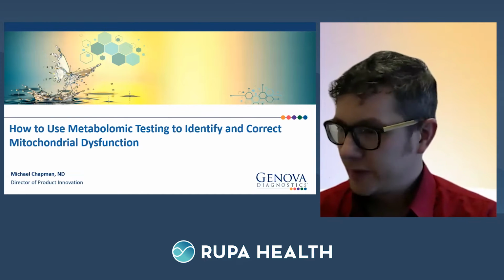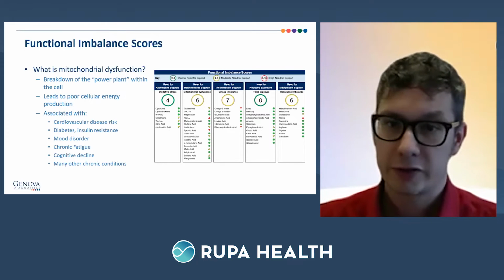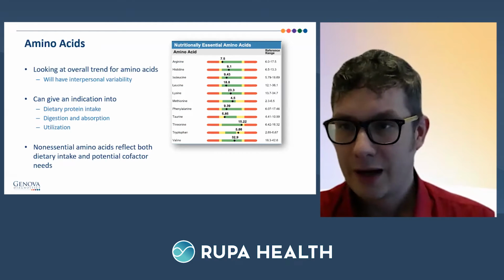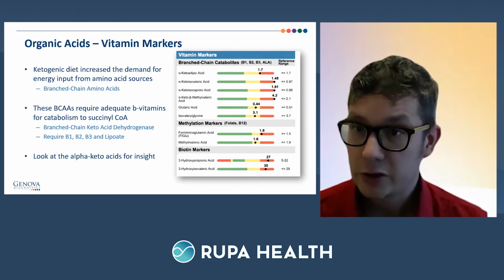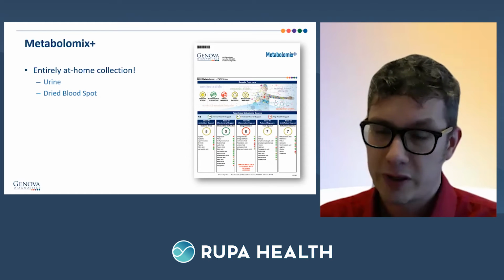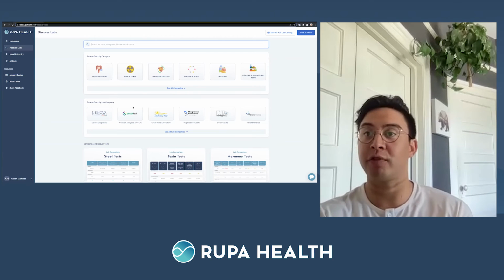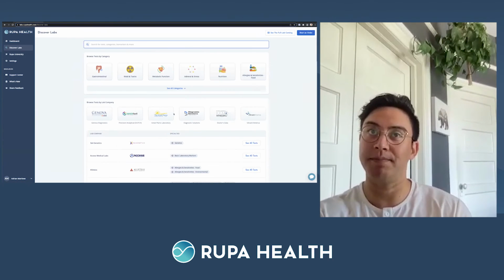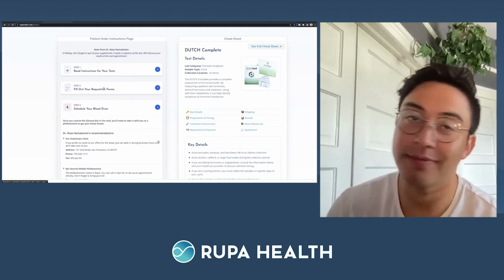How to use Metabolismics Testing to Identify and Correct Mitochondrial Dysfunction